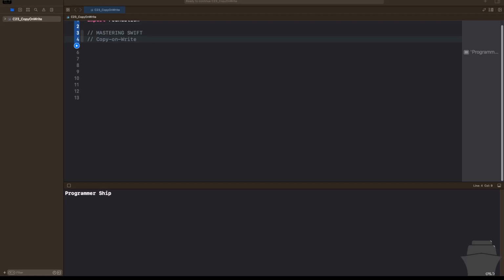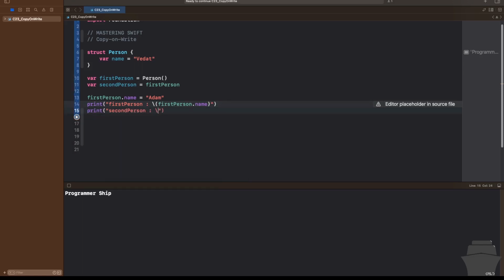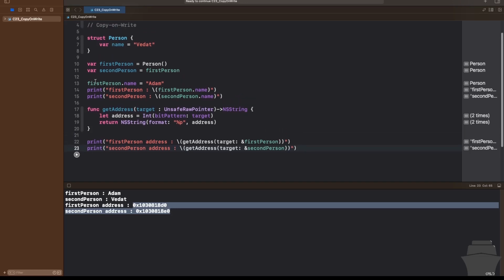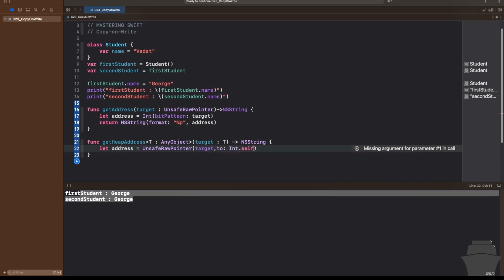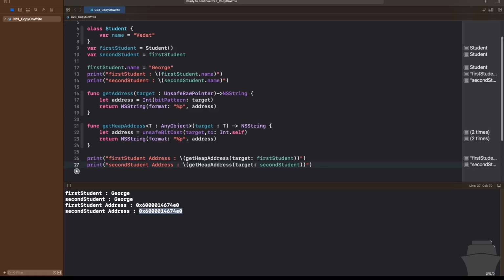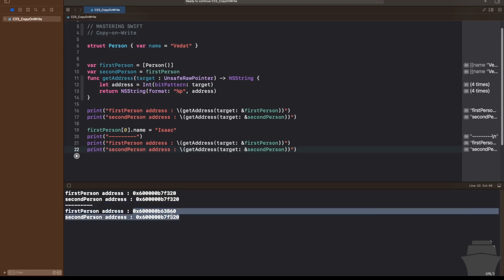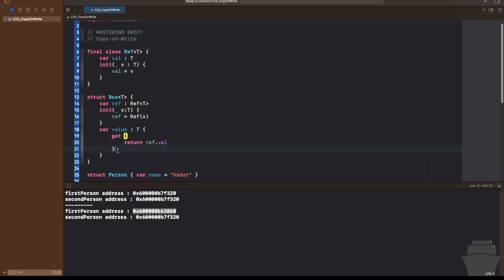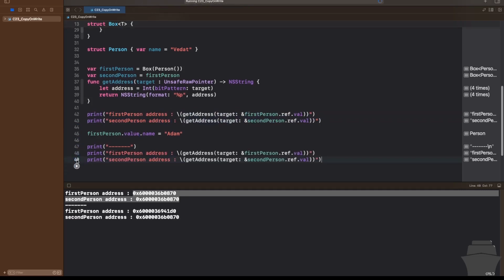MASTERING SWIFT - copy on write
Hi there ...
This is the twenty-third chapter of the Mastering Swift Tutorial series.
In this chapter we are gonna talk about copy on write feature in swift.
We will also make an example that will show how to implement the copy-on-write feature to a custom object.

00:15 difference between value types and reference types
01:04 value type example
04:18 reference type example
09:01 how copy on write feature works in arrays
10:47 how to use copy on write feature